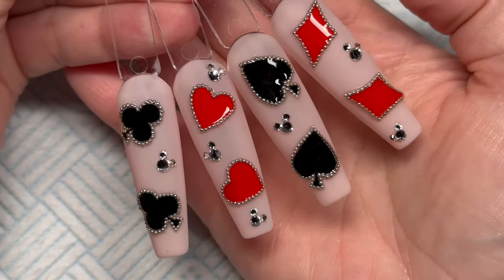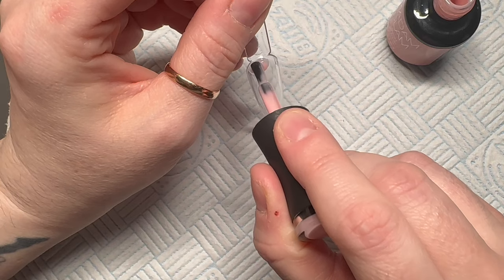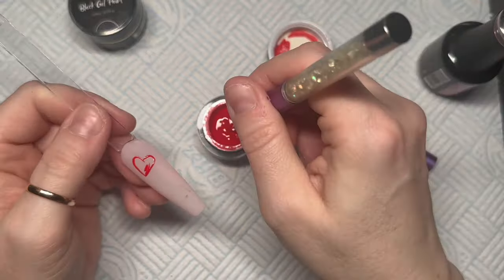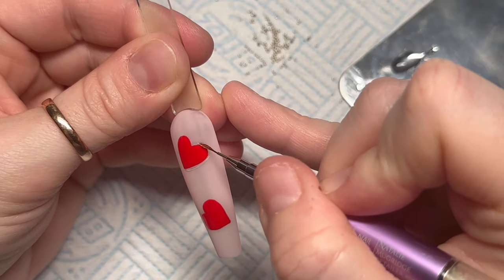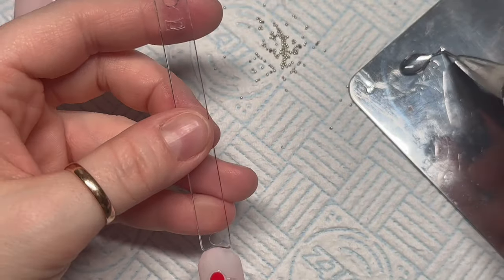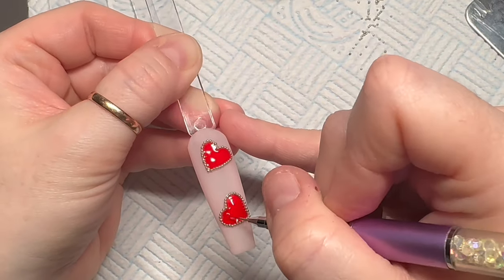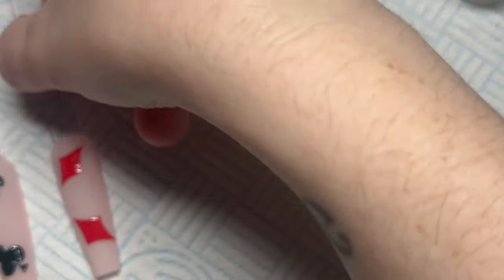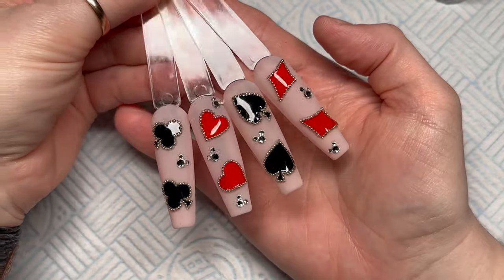Mickey Playing Card Nail Art Tutorial Part 1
Hi everyone!

Welcome back to a new video! In this video I’ll be creating a set of playing card nails inspired by Bicycle’s classic Mickey Mouse playing cards!